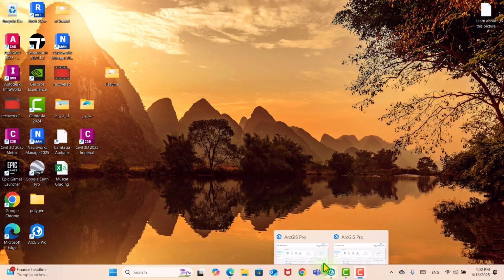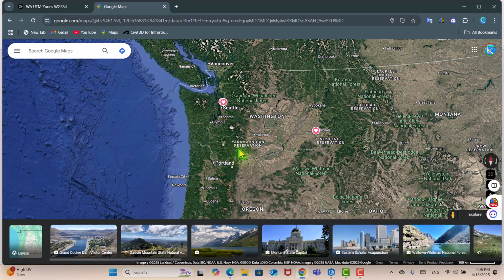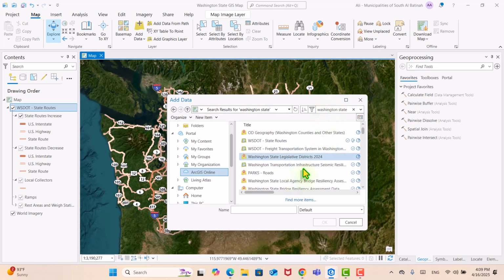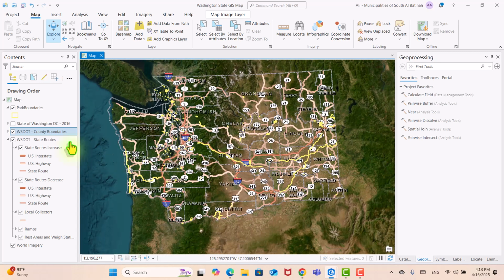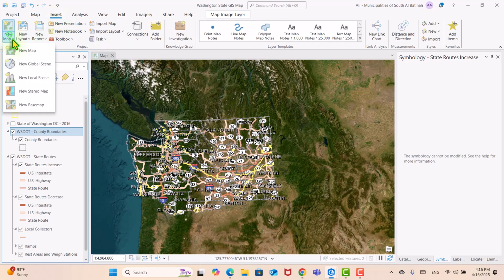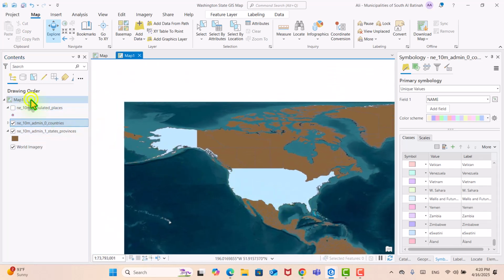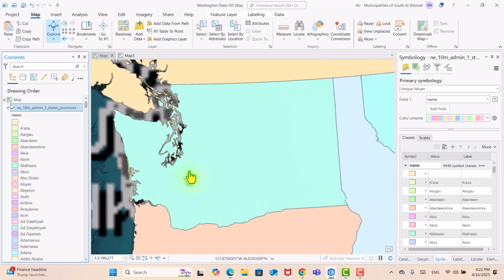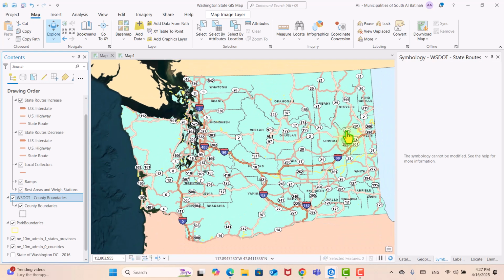ArcGIS pro & online to make Washington State Map